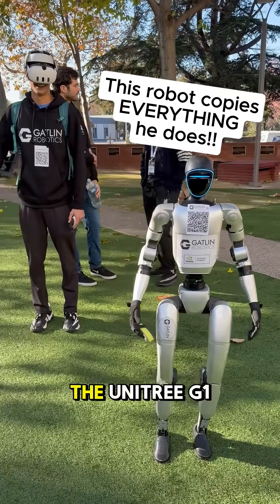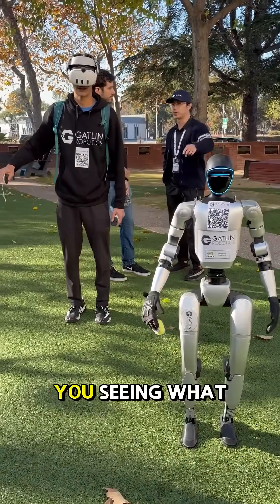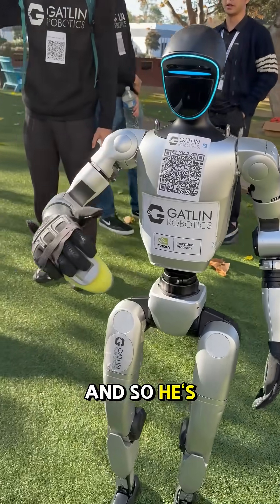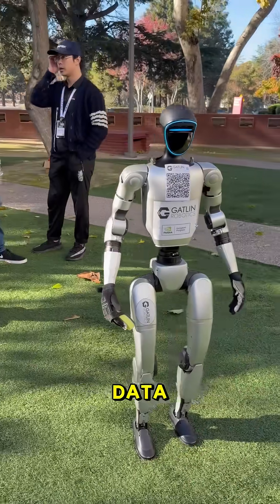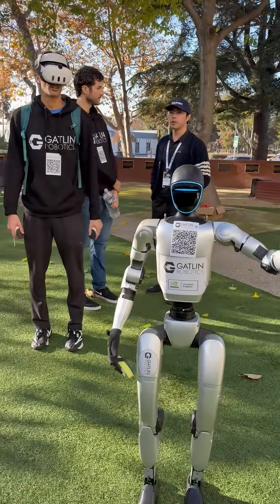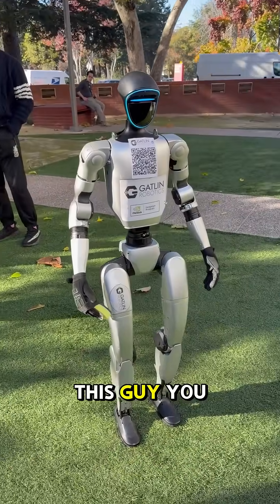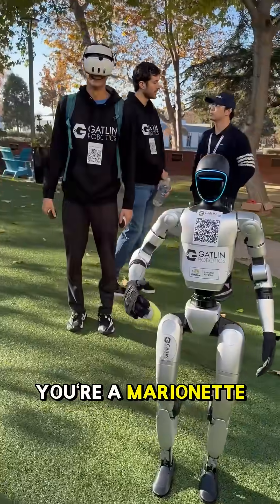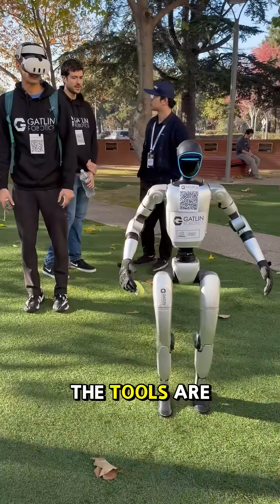This robot is being controlled by an Oculus Quest 3!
In this video we showcase @G@GatlinRoboticseleoperating a @uni@unitreeroboticswith a VR Headset and controllers. They are using this to train the robot to perform everyday tasks such as cleaning a house or workplace. The robot is only been in development for 2 months! They are also an @NVIDI@NVIDIADevelopertion partner. Keep a watch on this company as they are moving fast!